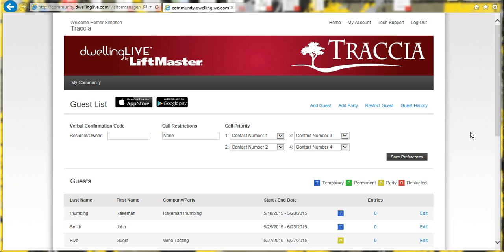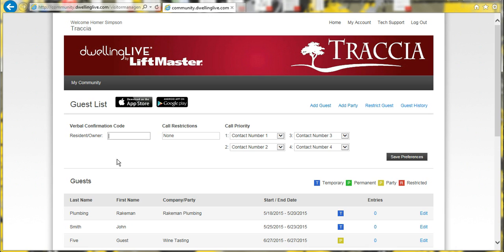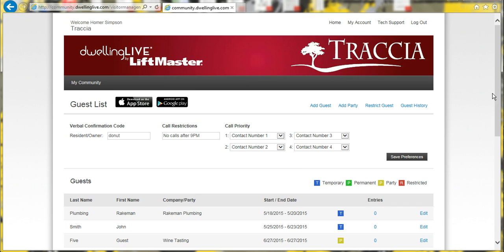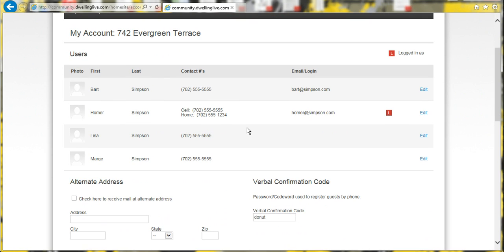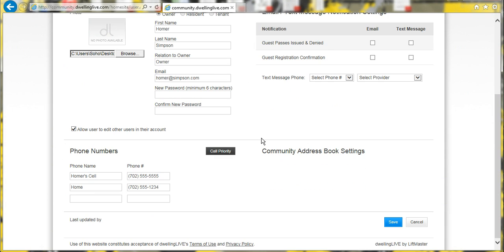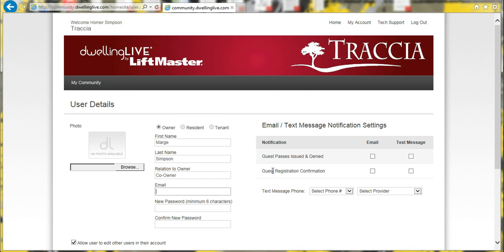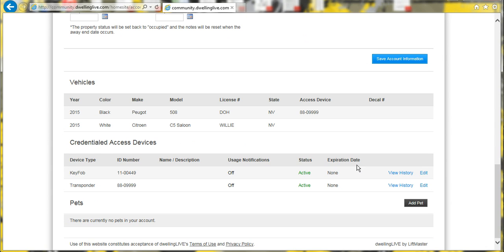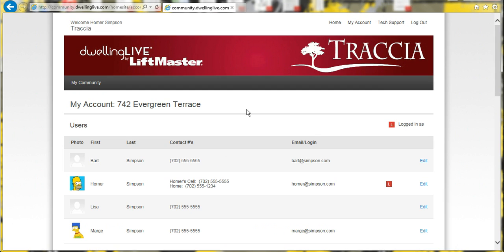Traccia dwellingLIVE: User Account Settings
Learn how to manage and customize your user account